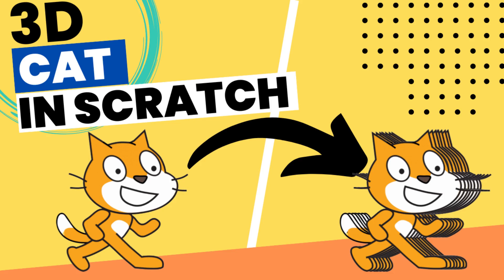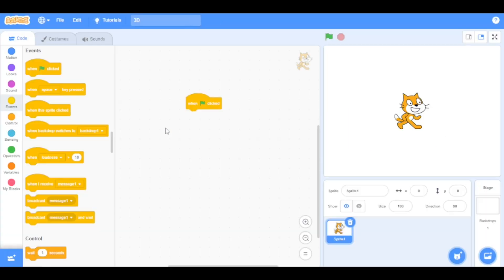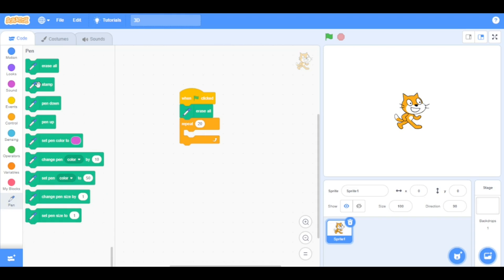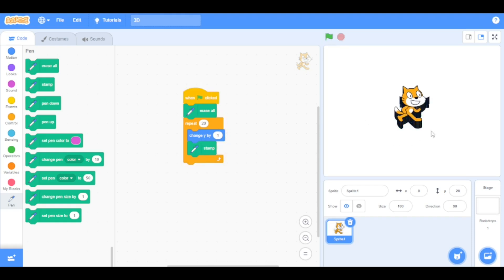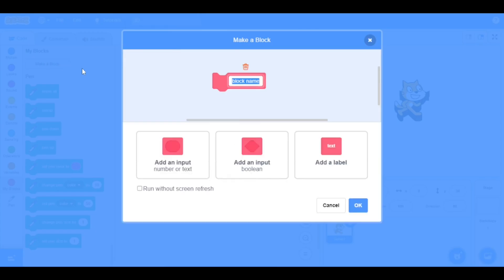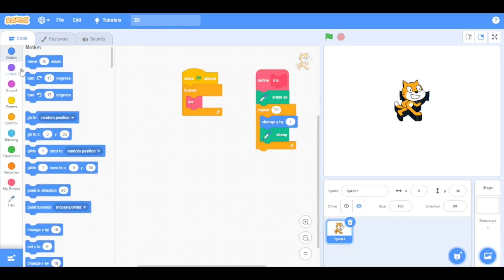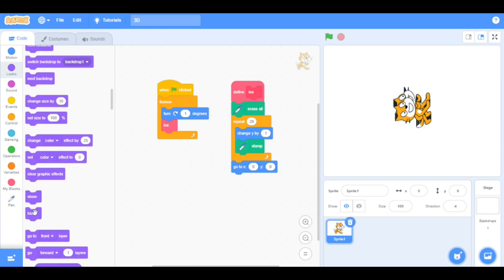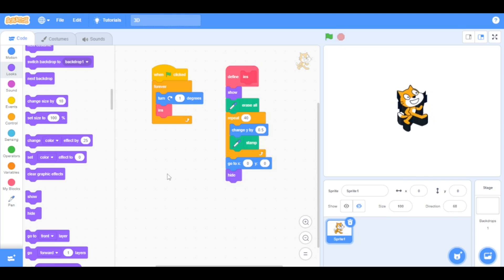How to DRAW 3D SHAPES using STAMP Tool |Scratch 3D Tutorial |Scratch3.0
Want to learn how to make your first ever 3D program in scratch ? CHECK OUT THIS VIDEO!

Making 3D pictures or effects in Scratch is very easy and fun, you can convert any image into 3D with a simple script. So if you're interested then this video is a good place to start.

We  will start with a simple  Stamp tool, then we will add more 3D effects by turning it.